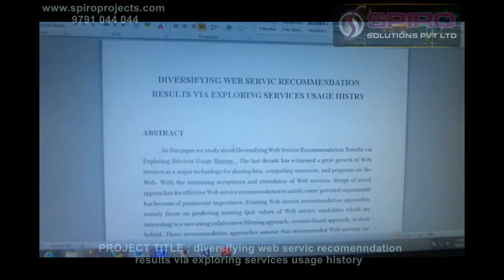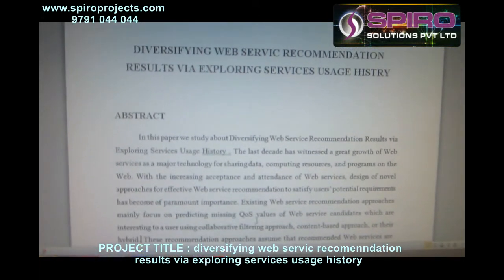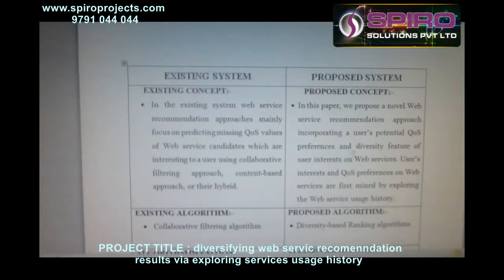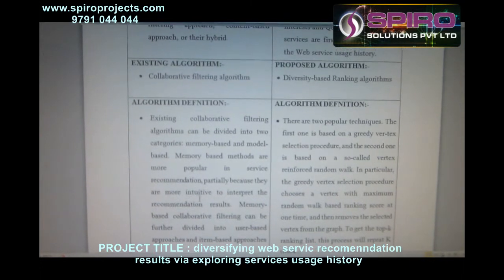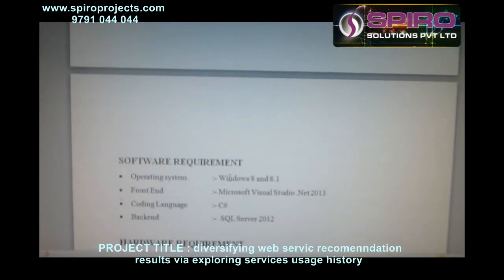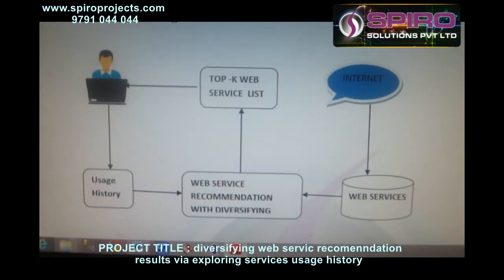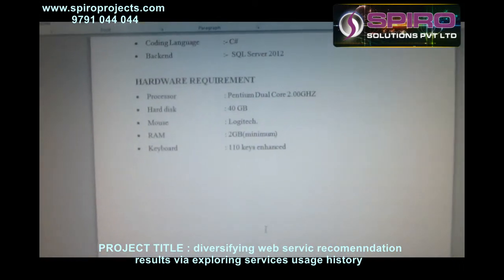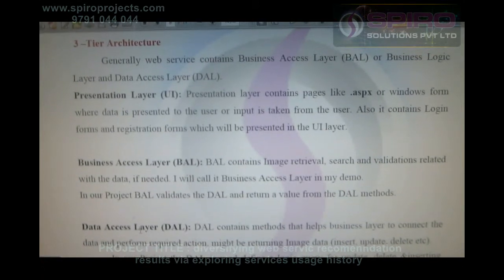Diversifying Web Service Recommendation Results via Exploring Service Usage History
SPIRO SOLUTIONS PRIVATE LIMITED
#1, C.V.R Complex, Singaravelu St, T.Nagar, Chennai -600 017,
(Behind BIG BAZAAR)
Tamilnadu,India